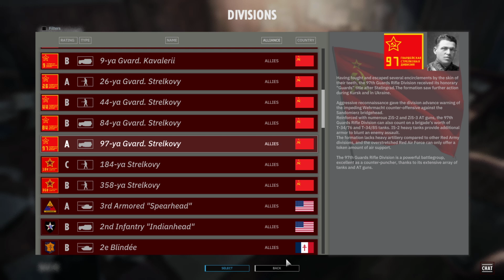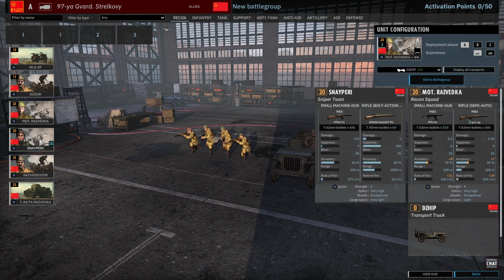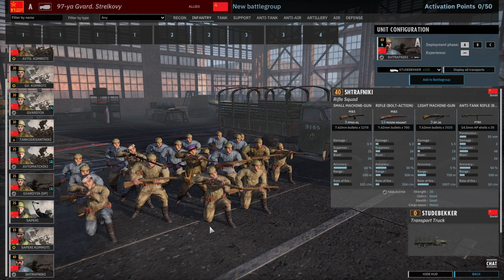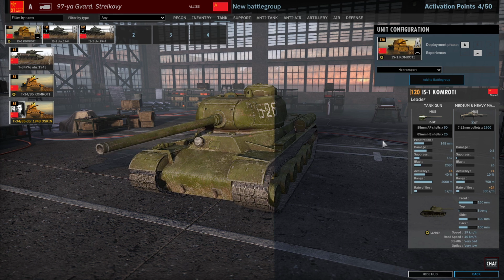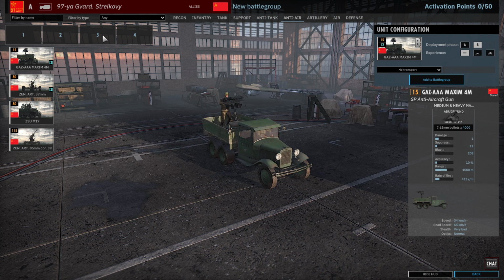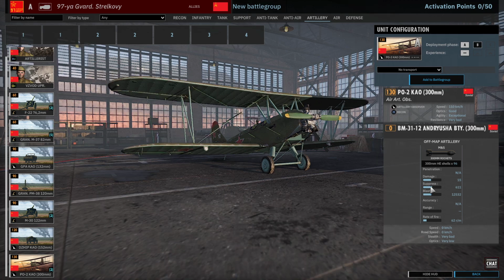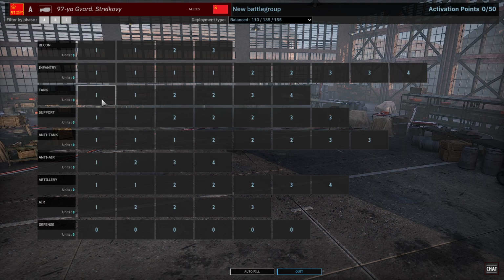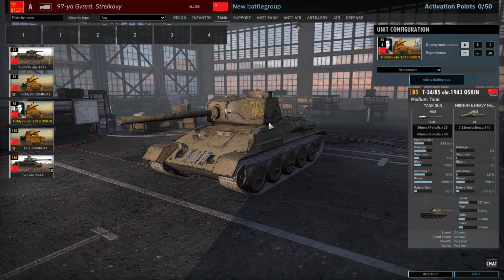97th Guards Rifle Division | NEW Nemesis DLC Battle of Sandomierz Bridgehead | AngryBirds first look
97th Guards Rifle Division was to receive the full brunt of the German counter-offensive, yet held its ground superbly. And for a good reason. Thanks to very active Razveddozor (scout) combat patrols, the Soviets had received an early warning about the timing and direction of the impending attack, and of the presence of German big cats on the prowl. As such, the 97th Guards was heavily reinforced with anti-tank guns, close to a brigade worth of T-34/76s and T-34/85s, and even the mighty IS-2 tank. Due to the constraints of the newly established bridgehead, with its limitation on the movement of troops and vehicles across the few makeshift bridges across the Vistula, heavy artillery had to be left on the eastern shores. Air cover was also minimal, with the VVS (Red Air Force) operating almost at maximum range.